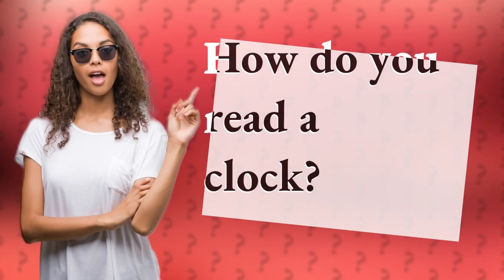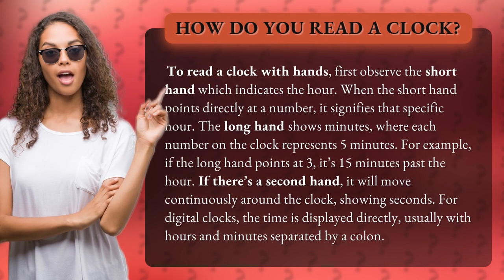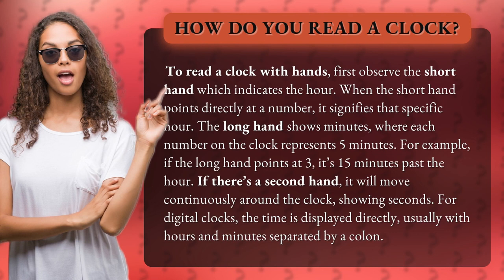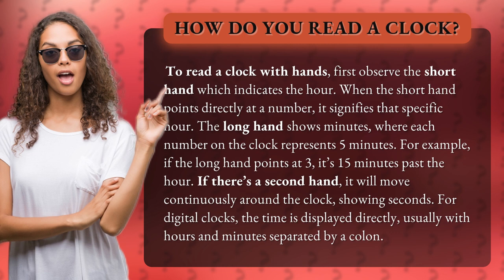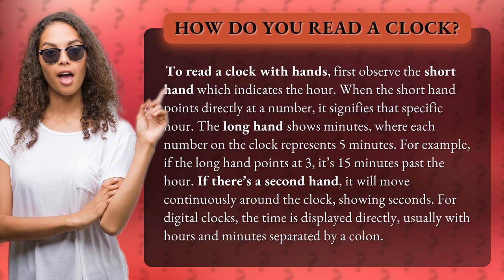How do you read a clock?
Mastering Time: How to Read a Clock • Clock-Reading Tips • Learn the art of reading a clock with hands and digital displays in this informative video tutorial.